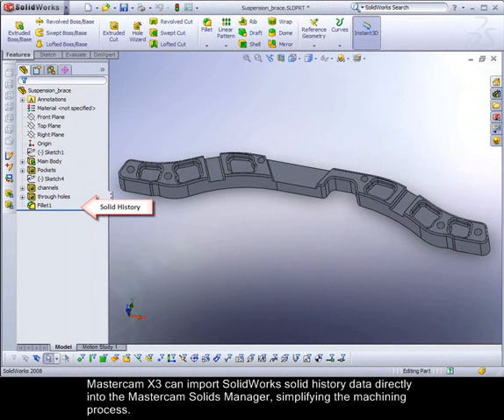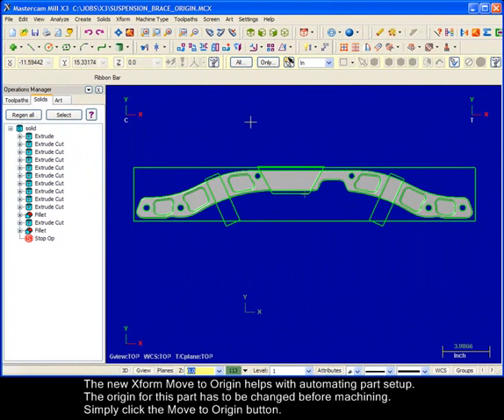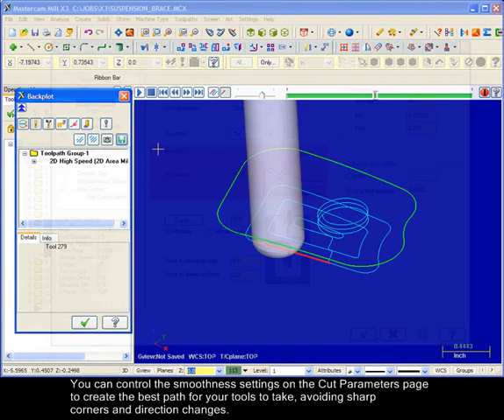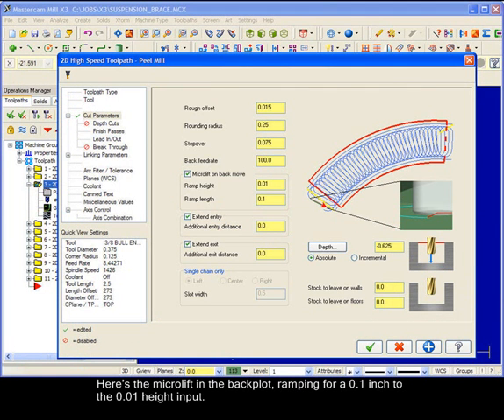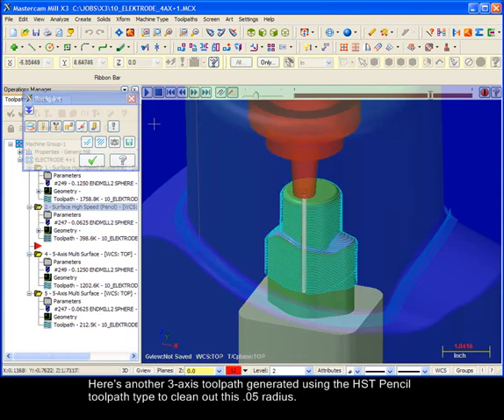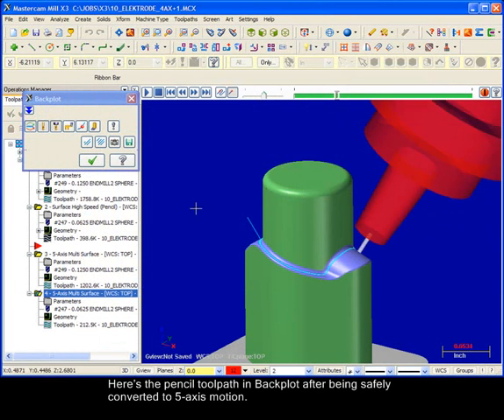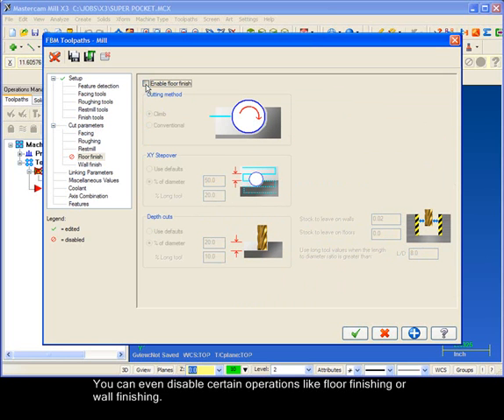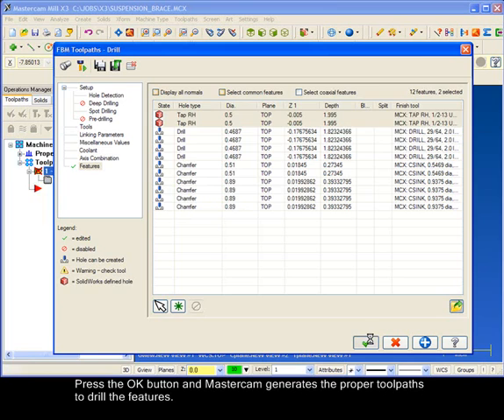Kaizen CAD CAM Training Vedio